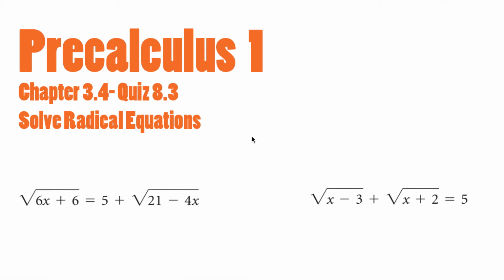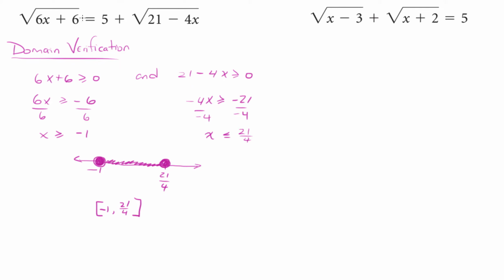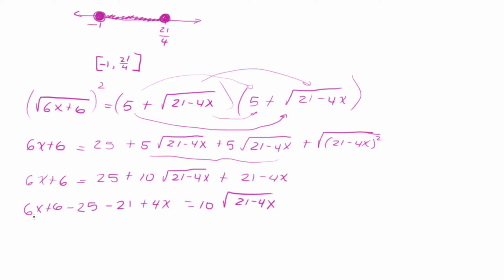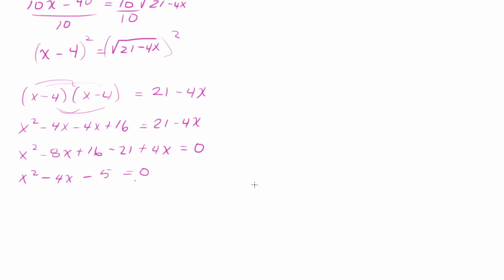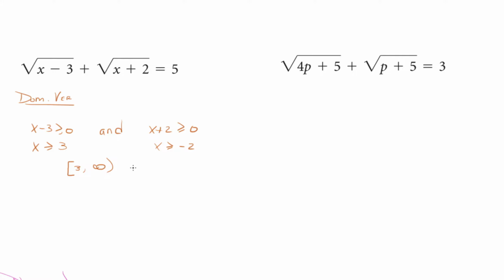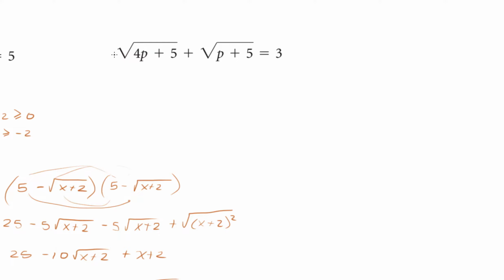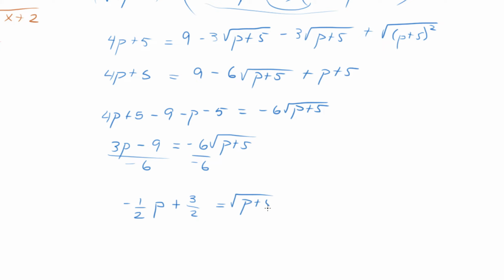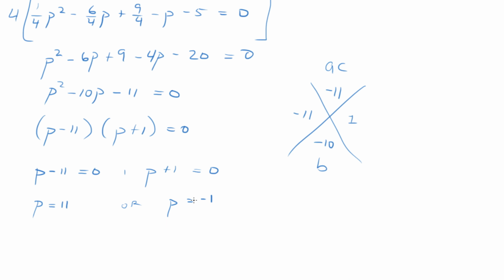Quiz 8.3 | Chapter 3.4 | Solve Radical Equations | Part 3 | Precalculus 1